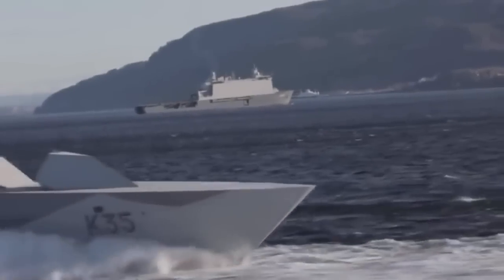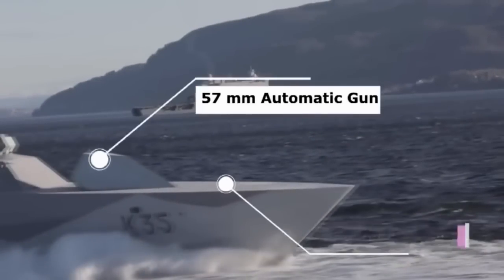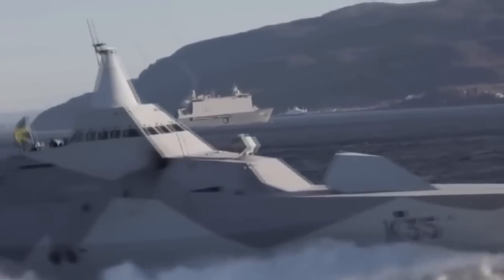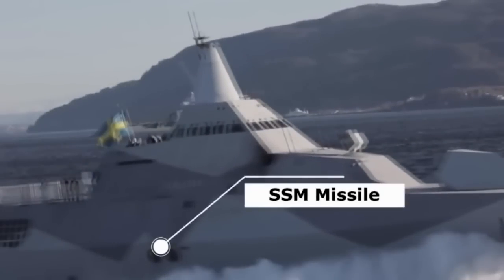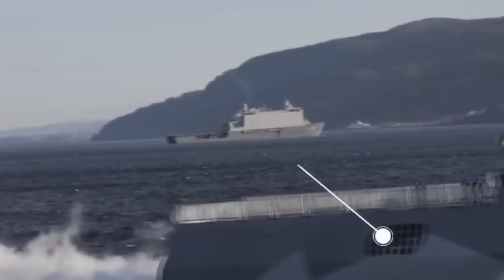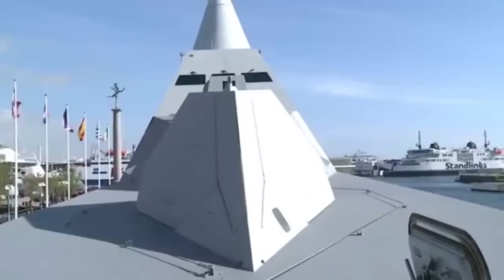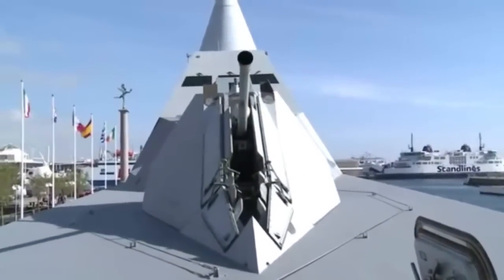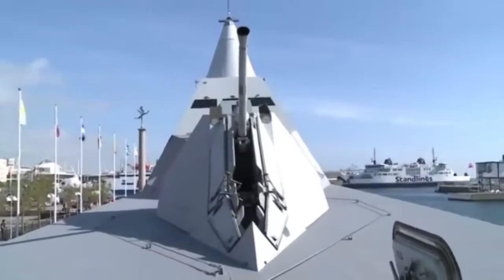Visby, Siluman Kecil dari Swedia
Korvet siluman Kelas Visby Swedia awalnya dibangun untuk misi memburu kapal selam.